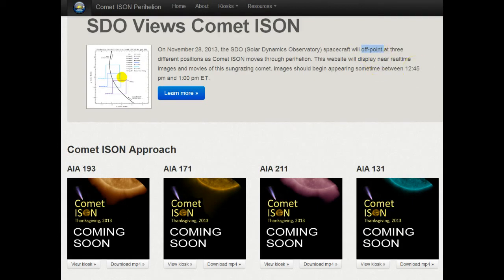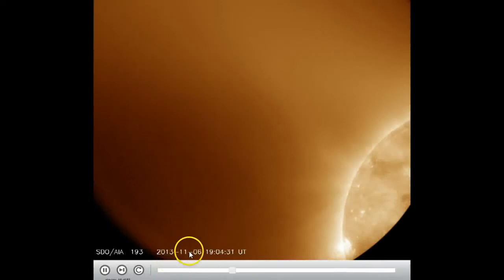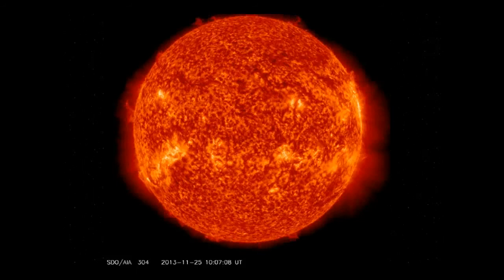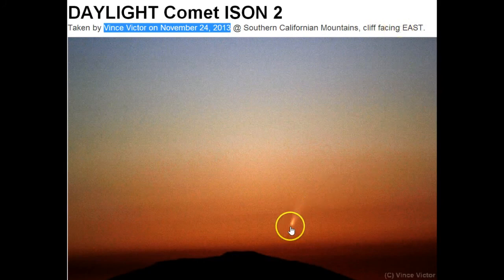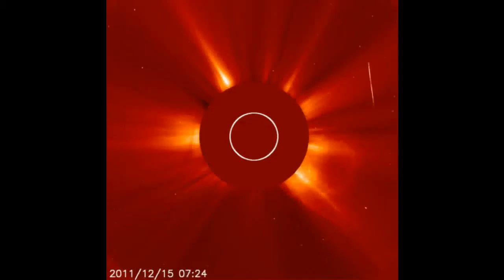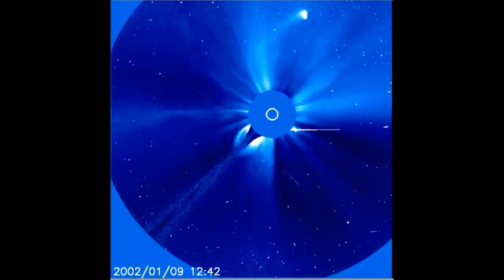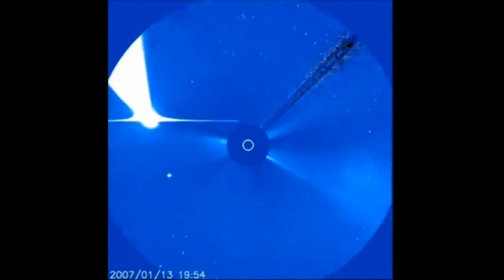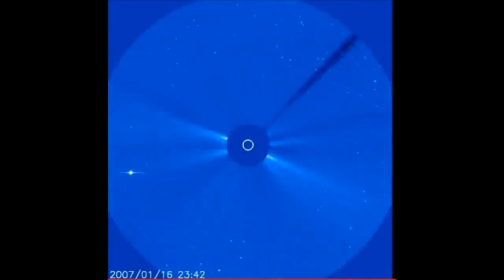Ison Update November 25 2013 by BPEarthwatch